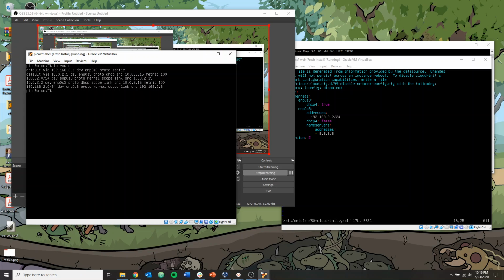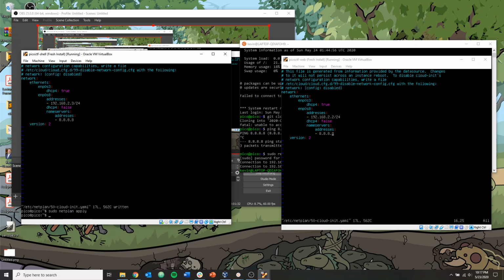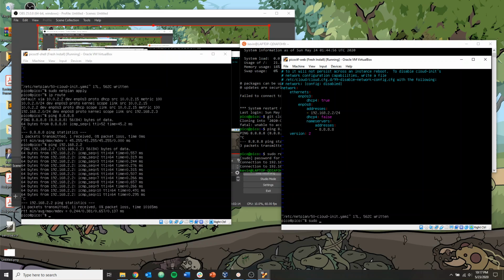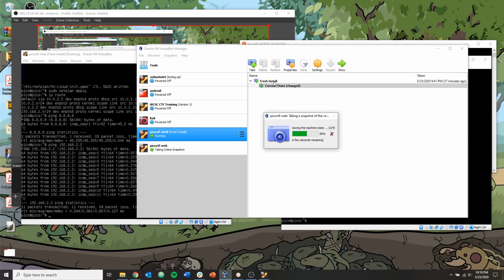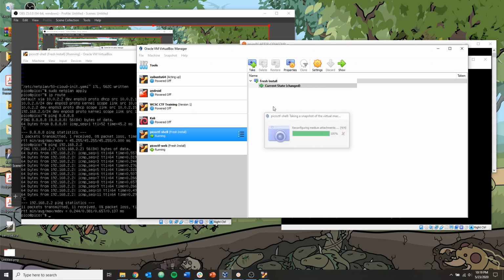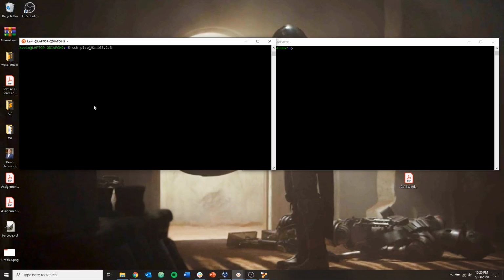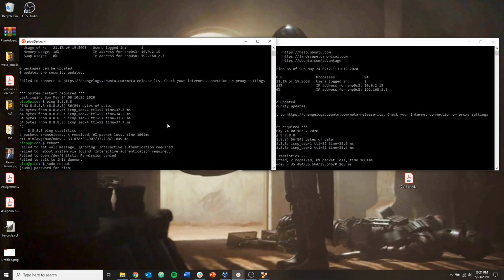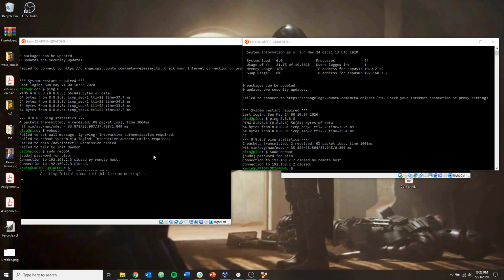Setting up PicoCTF #2: Cloning the Repo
The University of South Florida Whitehatters Computer Security Club is planning to host a CTF as part of the annual USF summer Cybercamp. This video series shows my installation process. The video is unedited, and contains a few mistakes that are corrected later on, but if you stumble upon this, I hope it helps!

In this part, we clone the repo and fix a few more networking things.